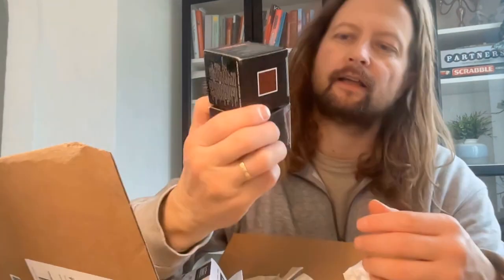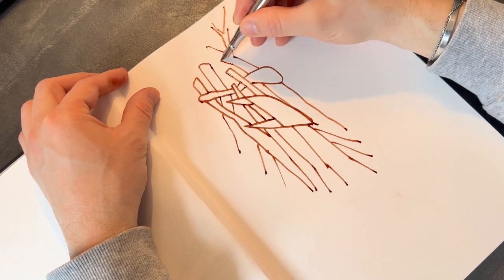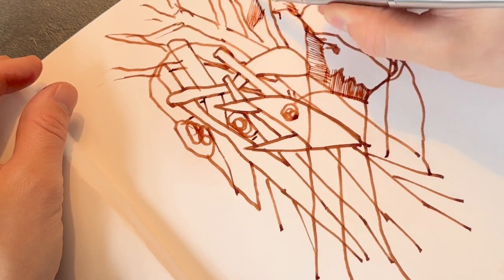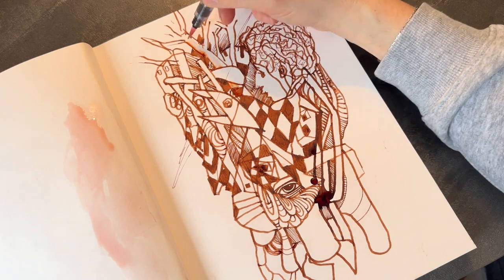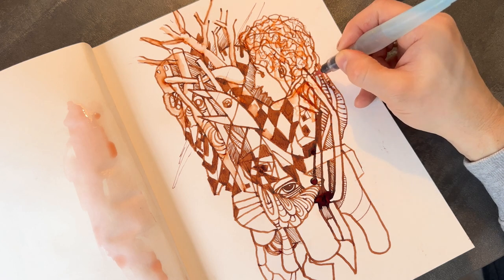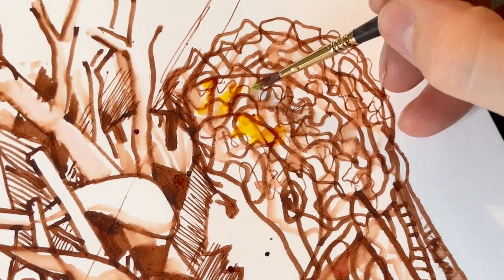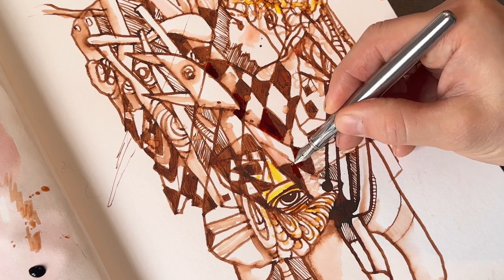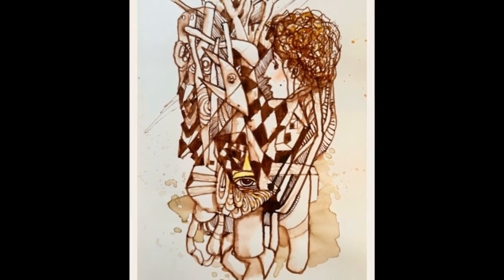ARTIST TESTING INK: HERBIN CAFE DES ILES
Today I´m doing some sketching using some new ink: HERBIN, CAFE DES ILES.